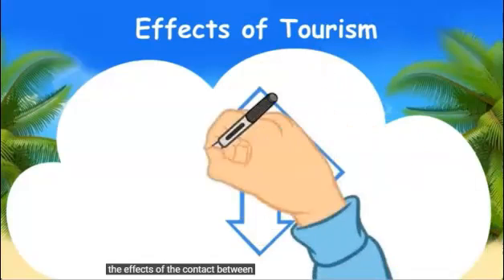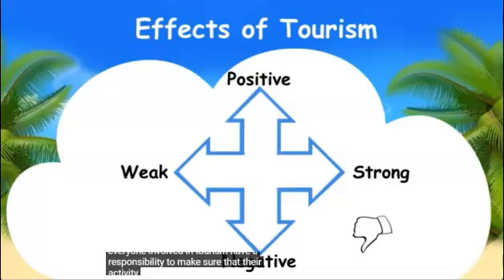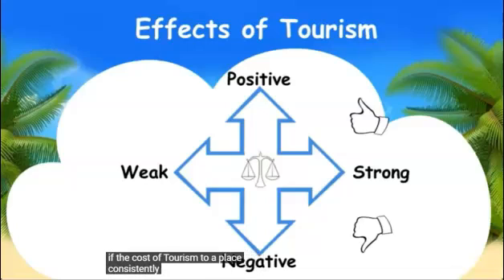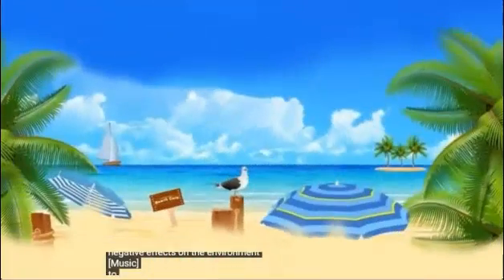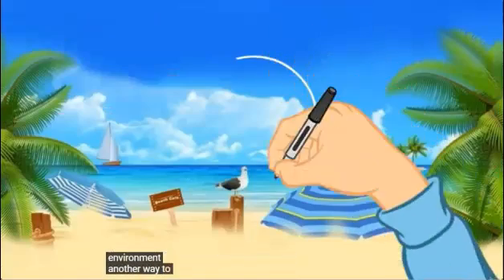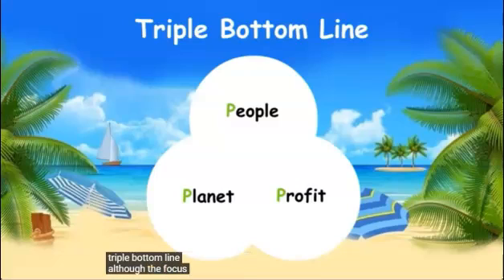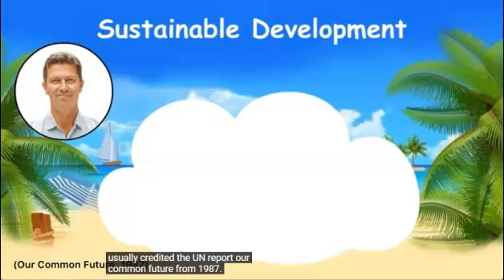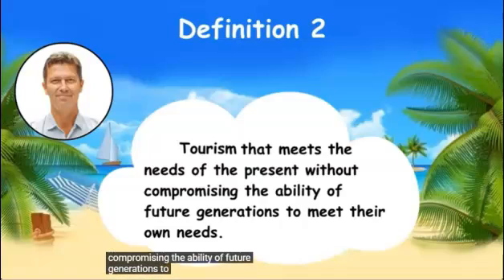What is sustainable tourism?